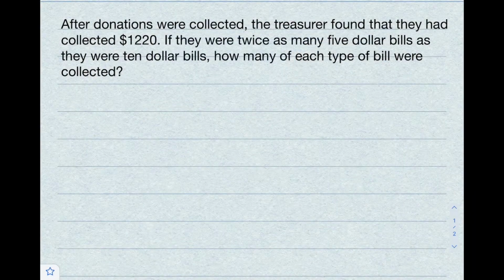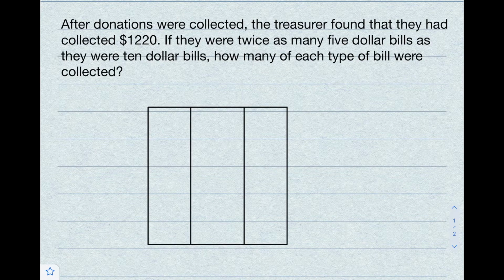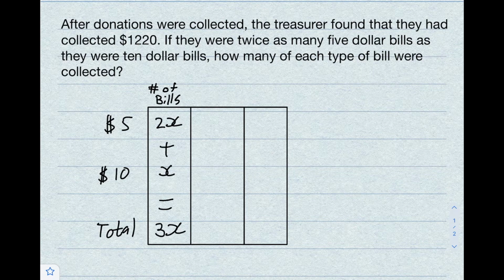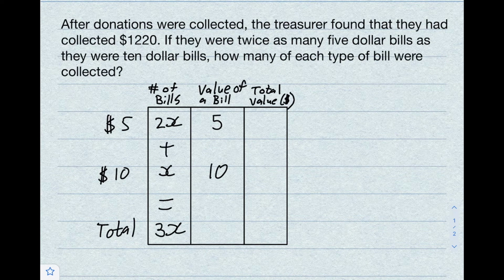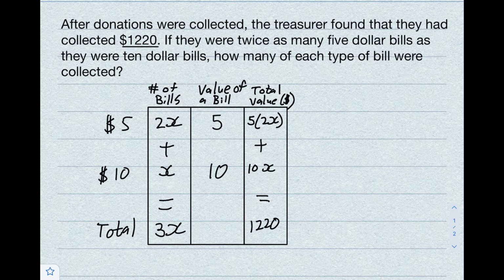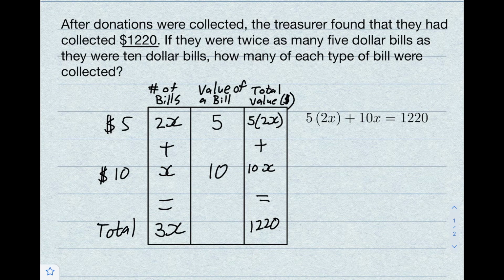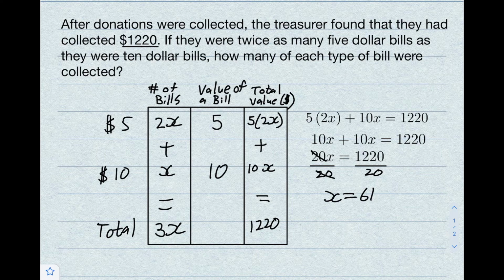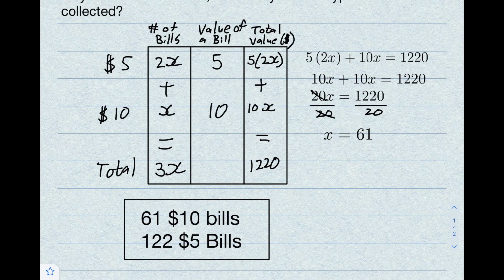Mixture Problems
Welcome to “Solving Mixture Problems: Counting Bills!” In this engaging video, we tackle a fascinating problem involving the collection of donations in a treasury. Join us as we dive into the world of mixture problems and work together to determine the number of $5 bills and $10 bills collected, based on the total sum of $1220. By utilizing a table setup and employing a single variable, we simplify the problem and demonstrate a systematic approach to finding the solution. Whether you’re a math enthusiast, student, or someone seeking to enhance your problem-solving skills, this video provides clear explanations, step-by-step guidance, and a practical application of algebraic techniques. Get ready to unravel the mystery behind mixture problems and sharpen your mathematical prowess.